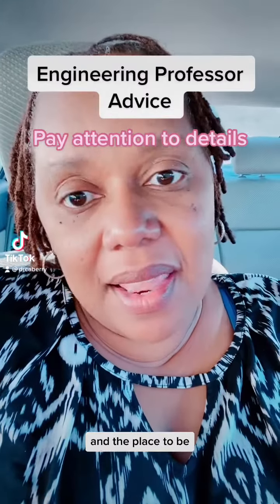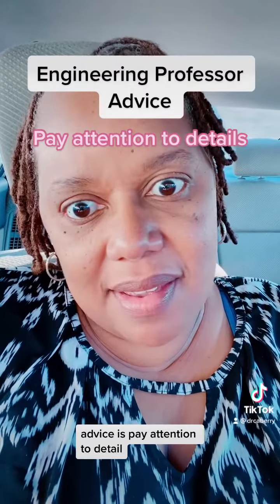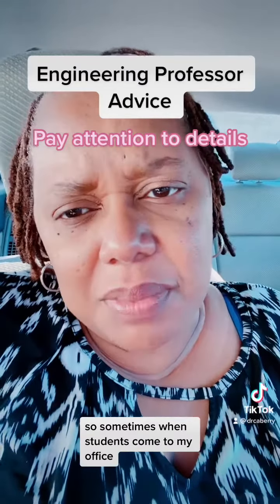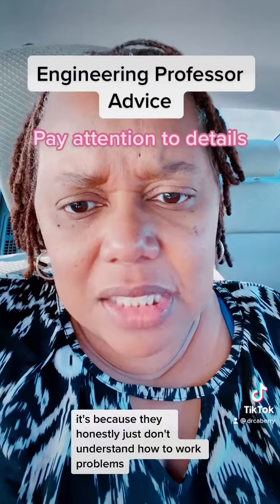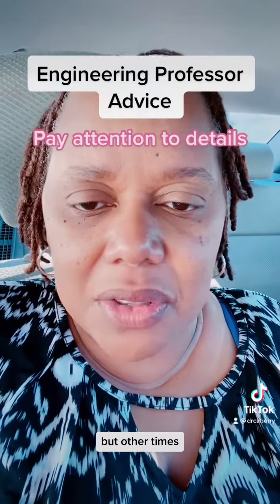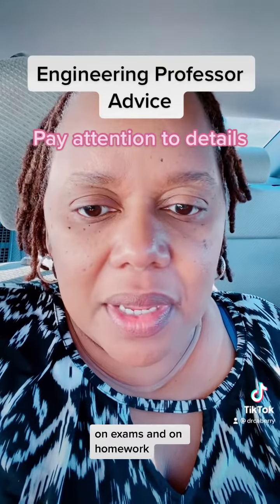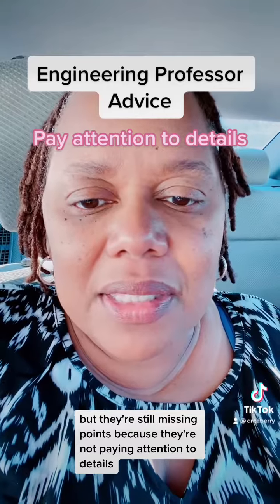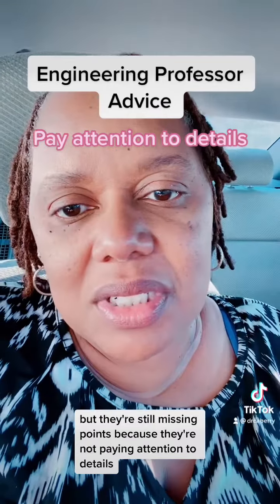Engineering Professor Advice: Pay Attention to Detail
This video by award winning engineering educator, Dr. Carlotta Berry, talks about her experience about paying attention to detail.